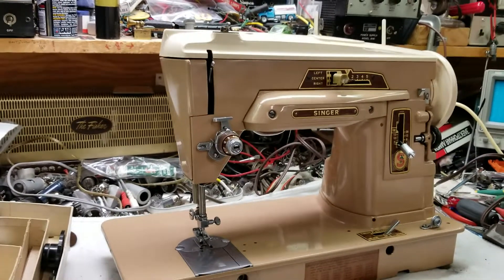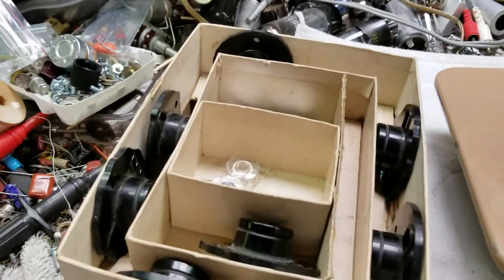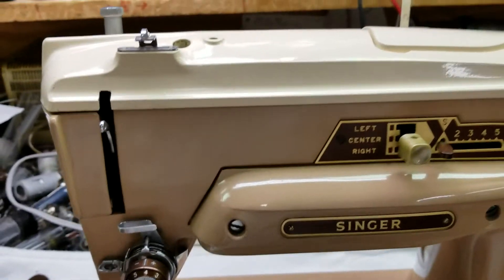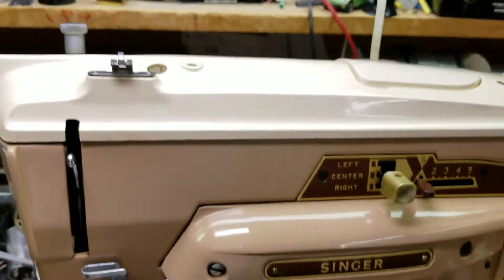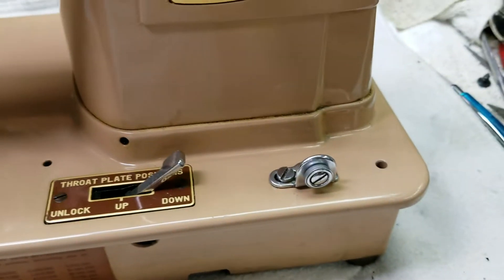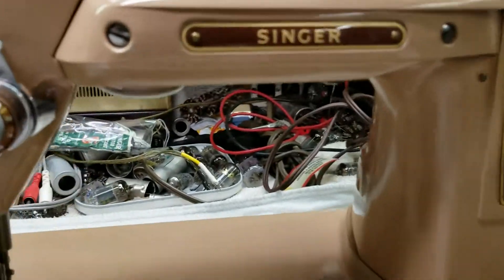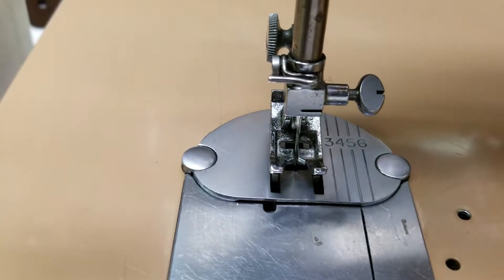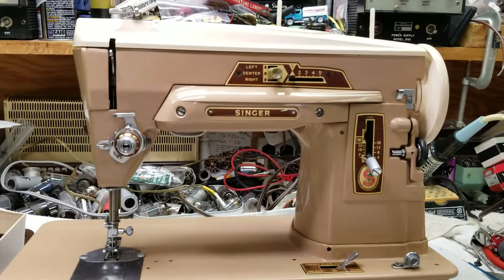Singer 403A Slant O Matic Zig-Zag Sewing Machine Cleaned and Polished!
This is a really nice example of a Singer 403A Slant O Matic Sewing machine I recently acquired from a friend and sewing machine collector. This is a machine he used a lot so it needed a deep cleaning and detailing. Since it was so oily (better than being dry!) I cleaned it first with a rag and lighter fluid then used Novus #2 plastic polish - which is great on painted surfaces - and managed to get all the remaining scuffs and stuck on dirt off. A buffing with a dry cloth and the paint shines like new! I also cleaned the drip pan with Dawn dish liquid and a Scotchbrite  sponge and it came remarkably squeaky clean with no oily residue.
The inside is pretty clean and it works like a charm. I just need to repair the foot motor controller as it has no speed control - just a good cleaning of the top (very delicate carbon) contact and an inspection of the internal carbon wafers should correct the problem as it usually does.
Never pass up one of these! You can be (like I am) repairing clothing for the entire family very quickly! And if you have kids that are always tearing clothing like ours do a sewing machine of ANY kind is priceless!